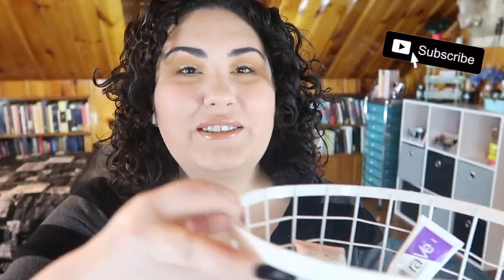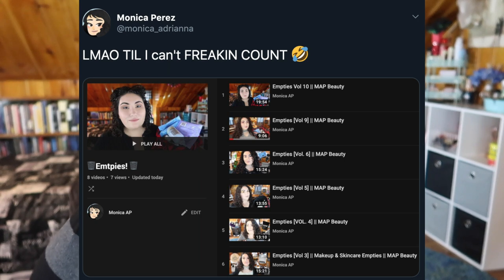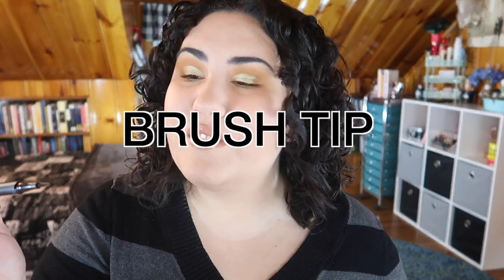Empties [Vol 9]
✨ OPEN ME ✨

Welcome to another empties video! (btw every time I make one of these, I end up typing out "empties" so many times it no longer looks like a real word lol) What's the last product you used up? Let me know down below!!

Undertone: Warm/Yellow
Skin Tone: Light/Light Medium
Skin Type: Combination/Dry

✨ SOCIAL MEDIA ✨
❋Pintrest: @Monicaadrianna